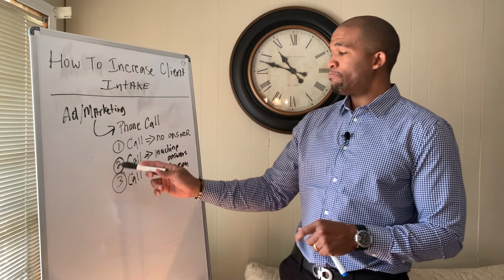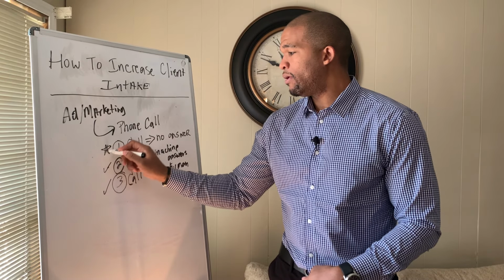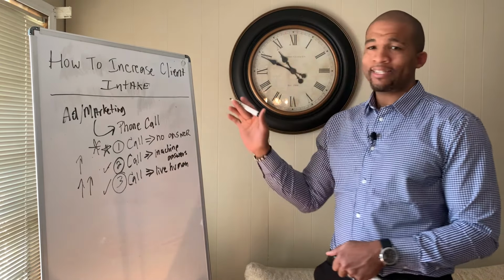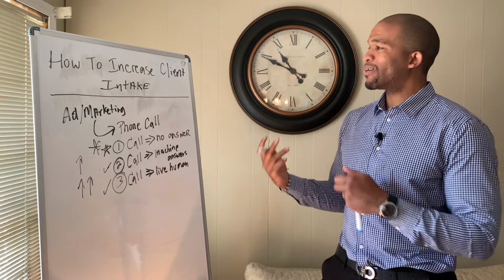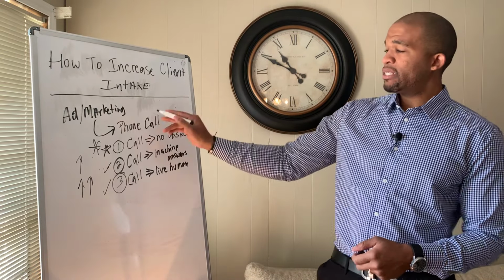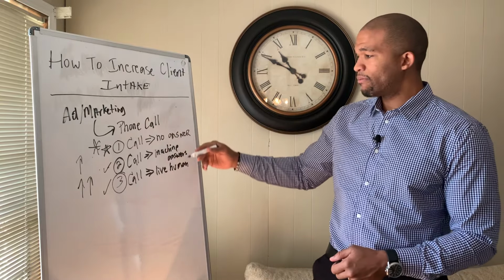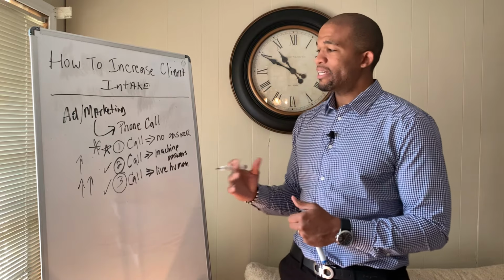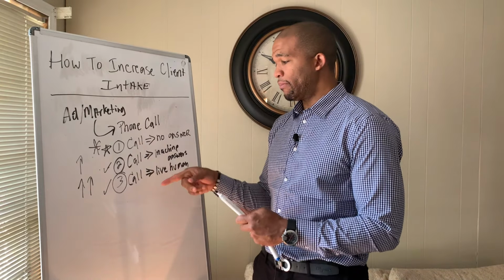Law Firm Marketing Video